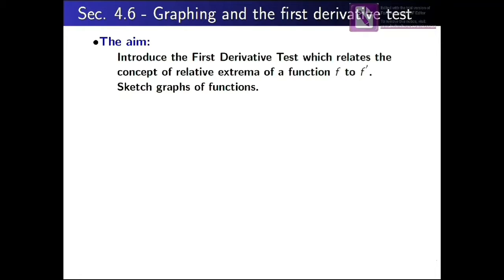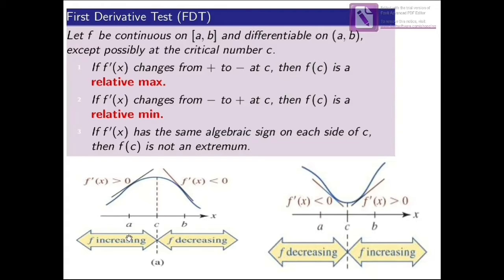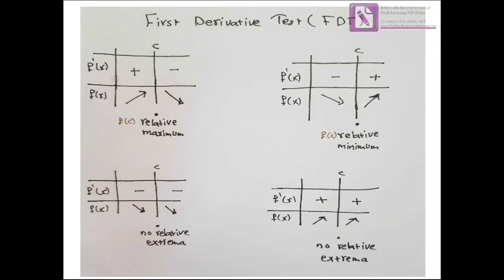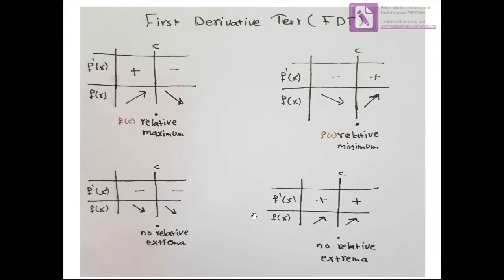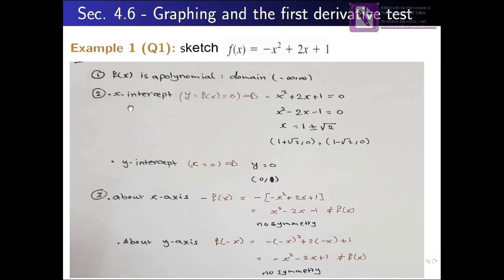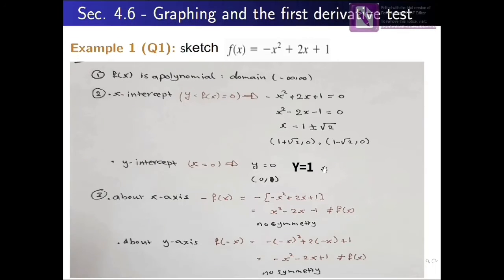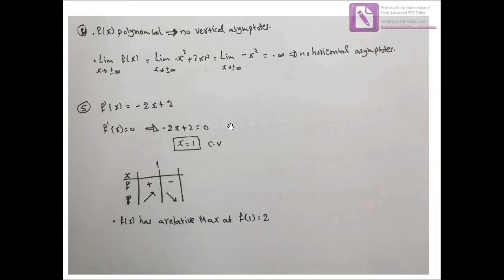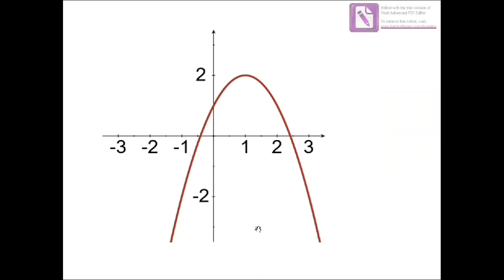Sec4.6:Graphing and the First Derivative part(1)